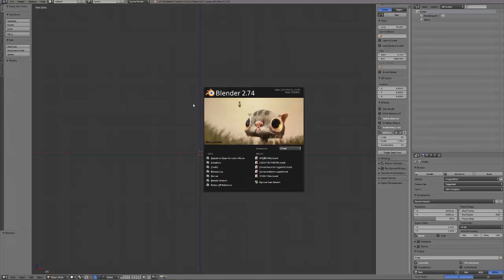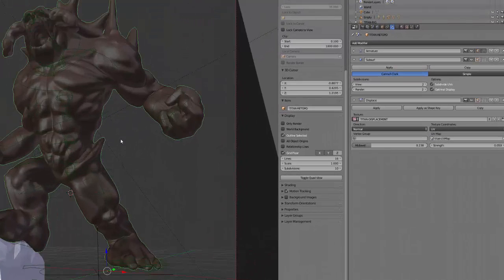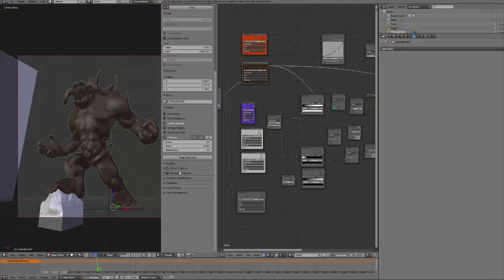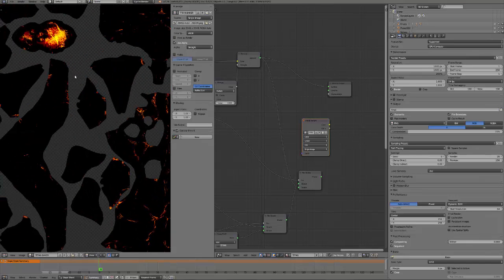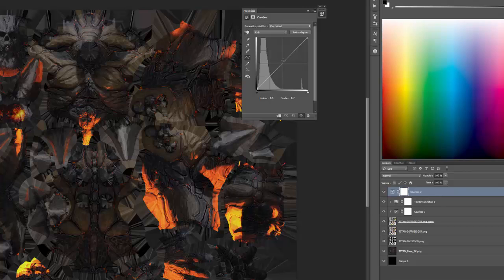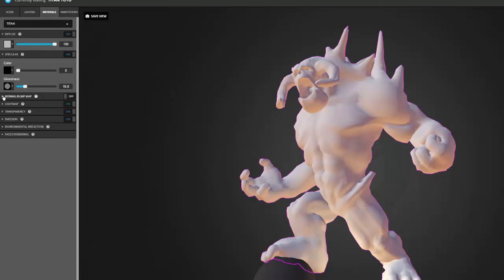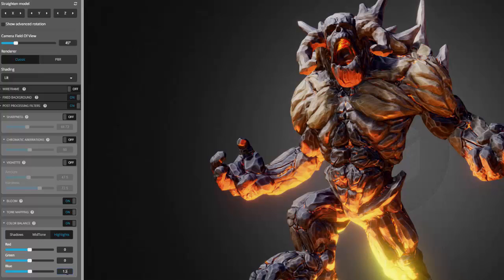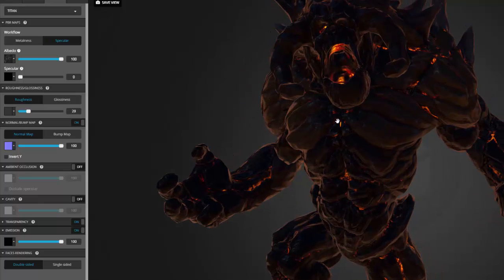P2design - Export and enhance your 3D models from Blender to SKETCHFAB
Hi Everyone,

Here is a tutorial on how to import your model in sketchfab from blender. It covers the very basic rules of export/import and also a more advanced part showing you how to export your rigged and shaded blender models to a good sketchfab showcase. We will use the basic renderer of SketchFab, I hope to be able to provide a further tutorial using PBR shadding.